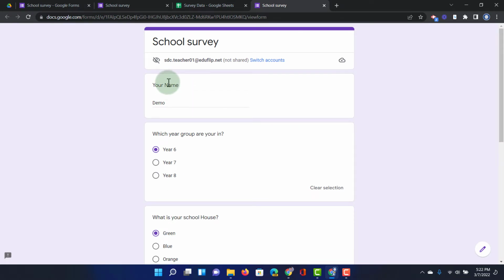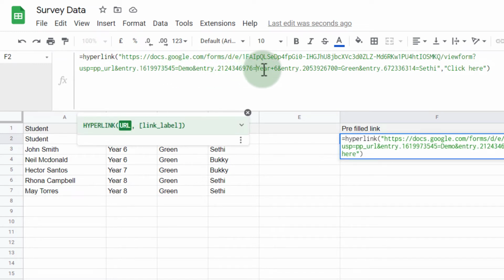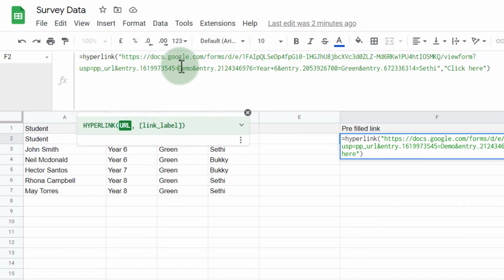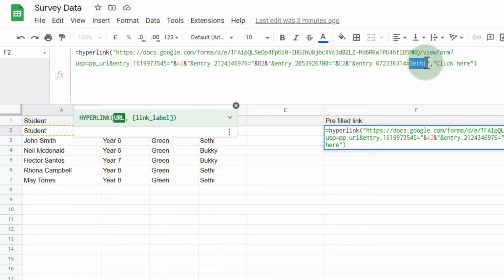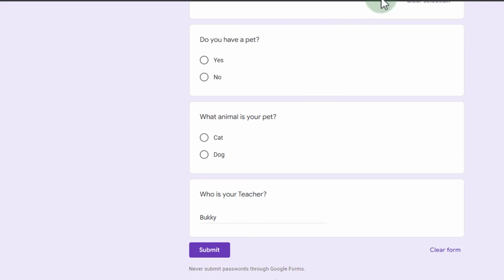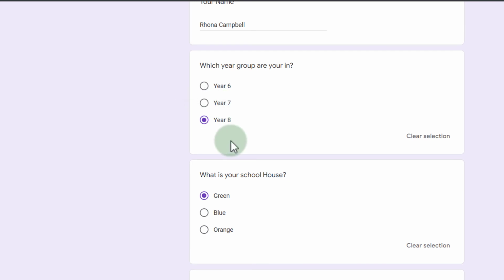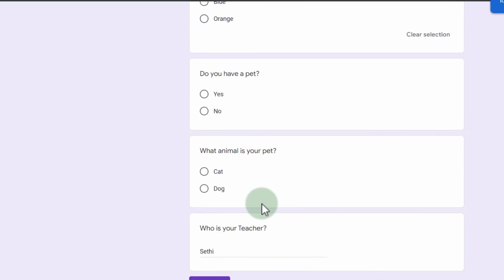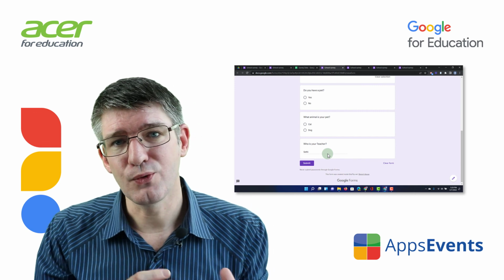How to create Many Pre-Filled Forms at once for Google Workspace | Tips & Tricks Episode 112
Create forms with some of the answers pre-filled. This is great to help your students and teachers save time. Make filling out forms easier for parents, or ensure some of the info is filled in correctly.